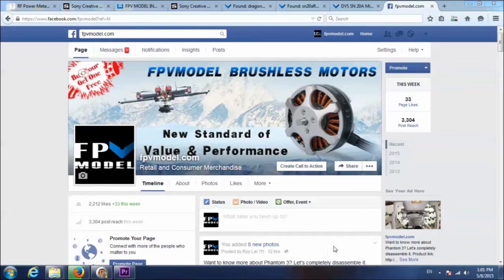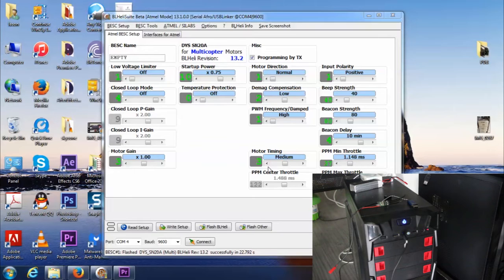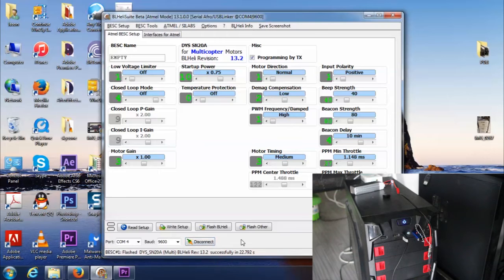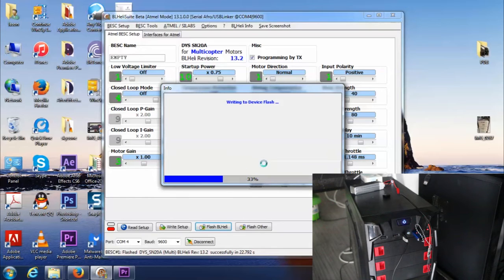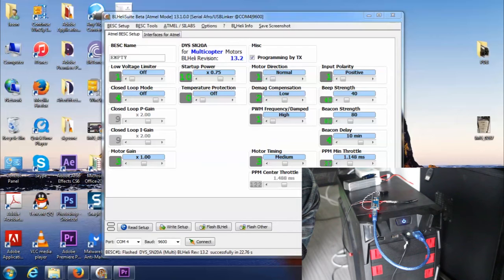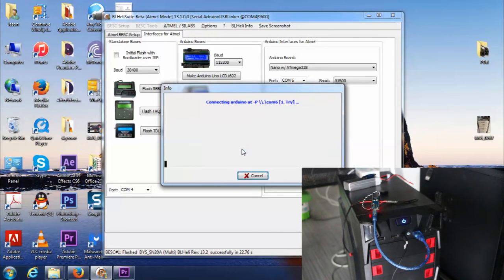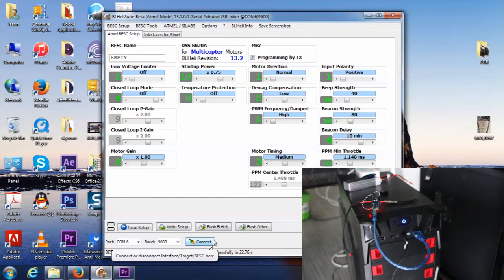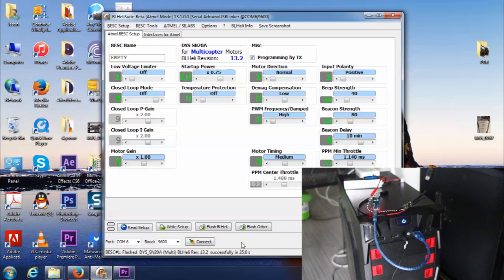SN20A ESC How to Flash BLHeli ESC Linker/Arduino Nano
Hey guys this is a full video showing how to flash the new mini SN20A ESCs with the latest version BLHeli firmware and allowing compatibility for OneShot125/active braking and other fine tuning. Video is a bit long but shows how to use both ESC linker and Arduino Nano along with finding and downloading BLHeliSuite.